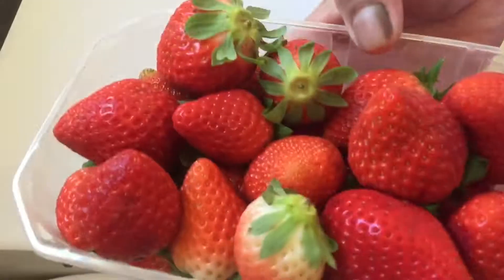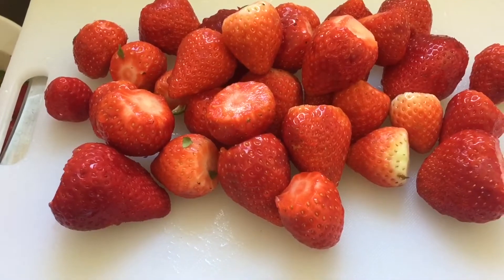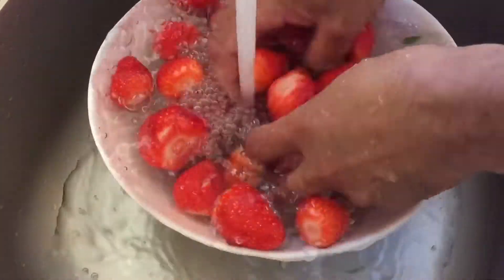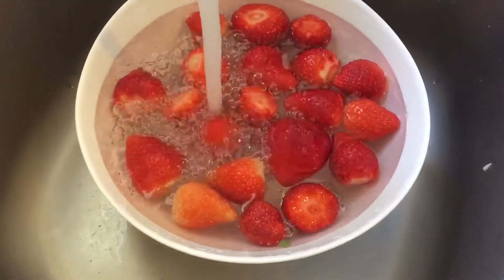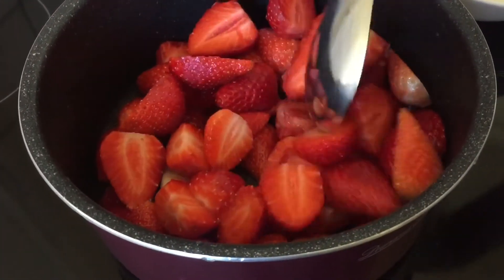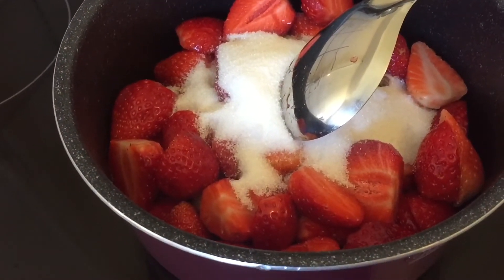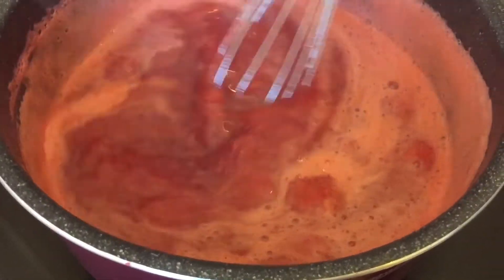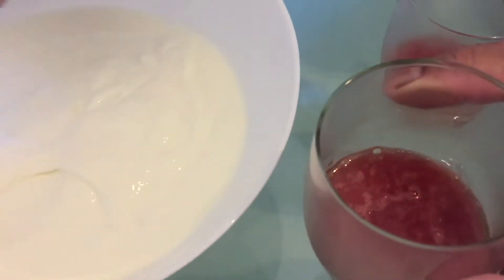How to make strawberry cream dessert/Tamil daddy food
Strawberry
Sugar
Cream
Water